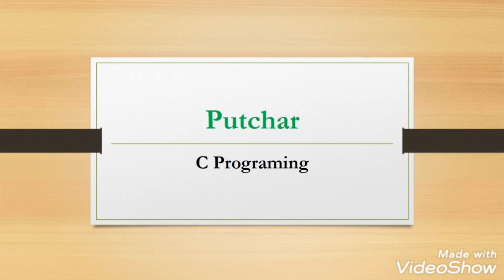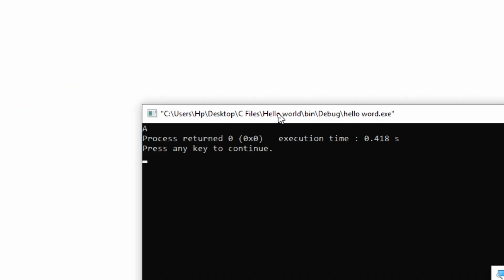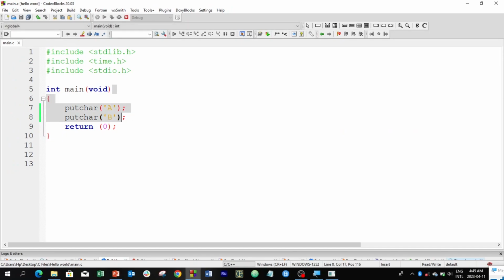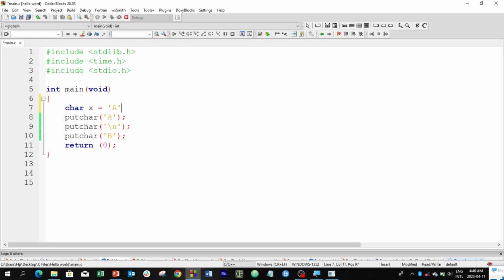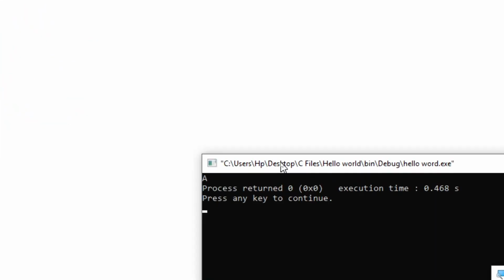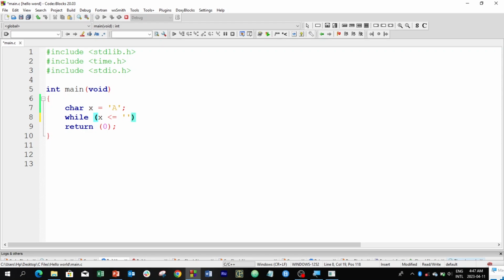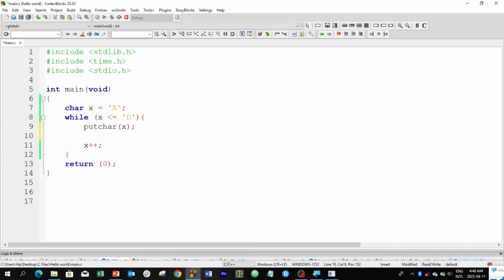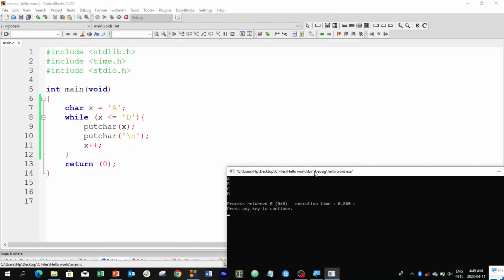Mastering Console Output in C Programming with putchar.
Whether you're a beginner or an experienced programmer, mastering console output with putchar() is an essential skill that will help you write more efficient, interactive programs. So if you're ready to take your C programming skills to the next level, join us for this exciting tutorial!.

0x01. C - Variables, if, else, while.
Write a program that prints the alphabet in lowercase, and then in uppercase, followed by a new line.

You can only use putchar three times in your code.

scanf, getc, getchar, EOF, EXIT_SUCCESS, time, rand, srand, RAND_MAX, for loops, do...while loops, functions.
Keywords and identifiers
integers
Arithmetic Operators in C
If statements in C
if…else statement
Relational operators
Logical operators
while loop in C
While loop